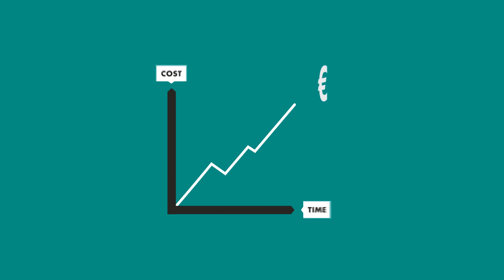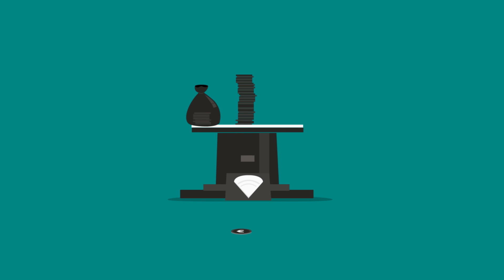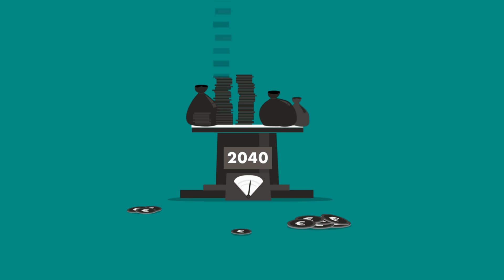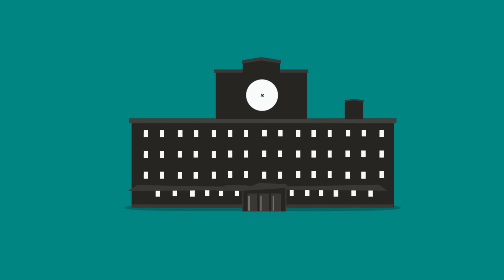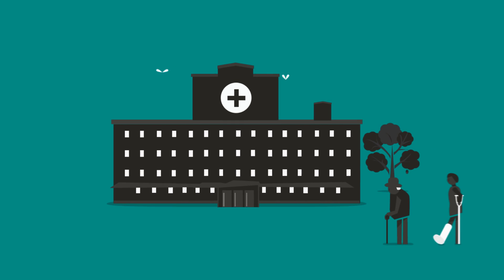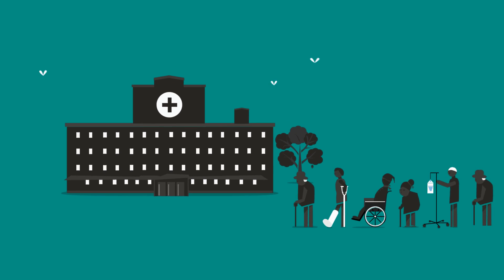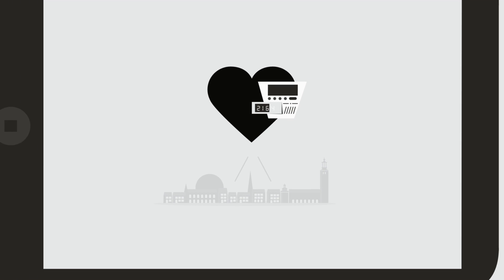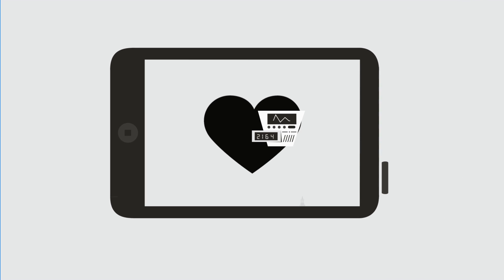Stockholm – the place for Digital Health innovations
In Stockholm tech meets life science, gaming and healthcare. The most creative minds of these areas are shaping a new generation of digital solutions with potential to transform healthcare on a global scale.